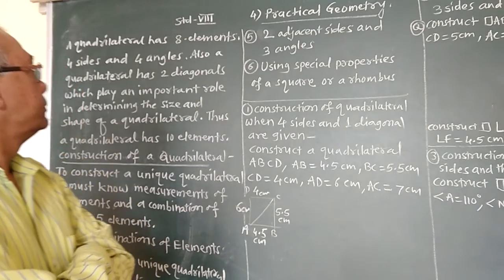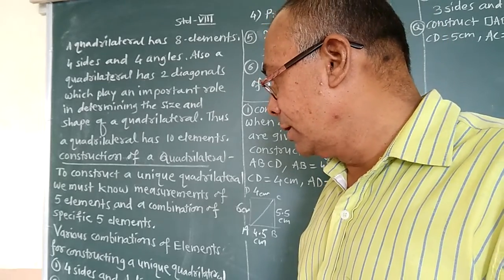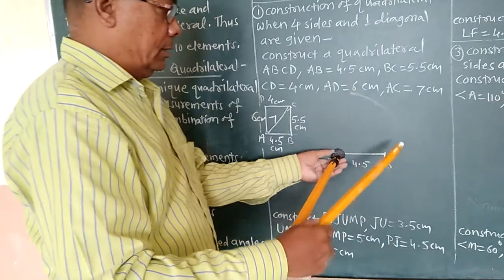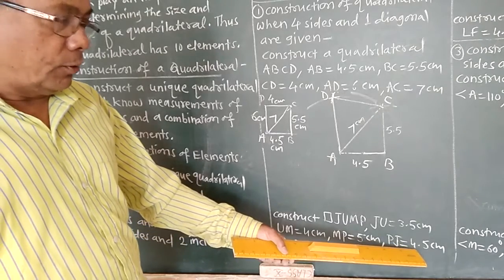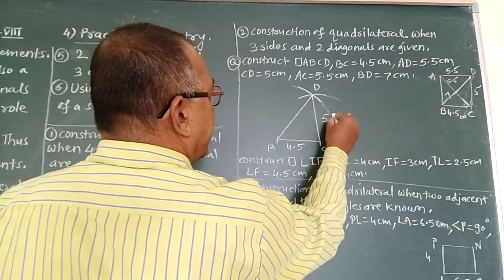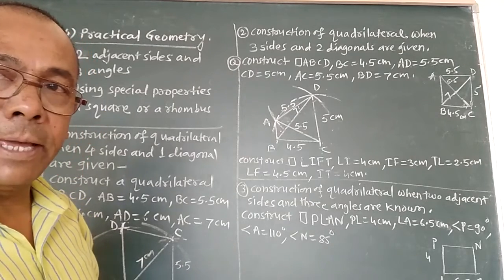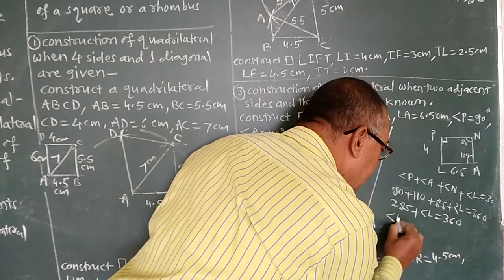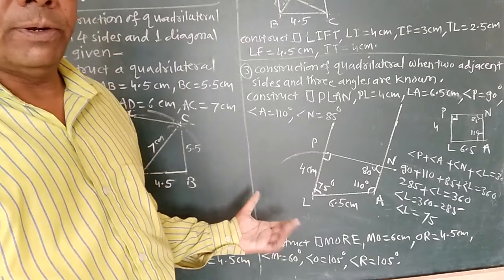Class VIII Maths Practical Geometry 1